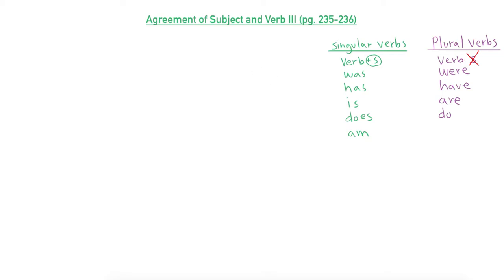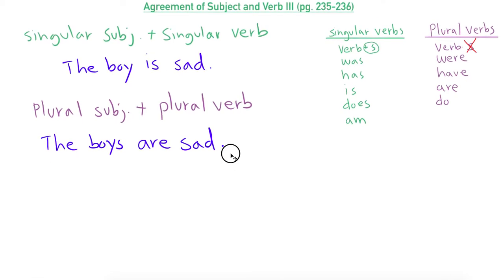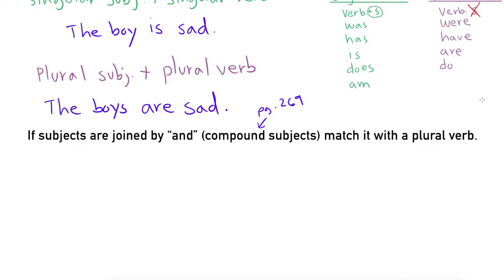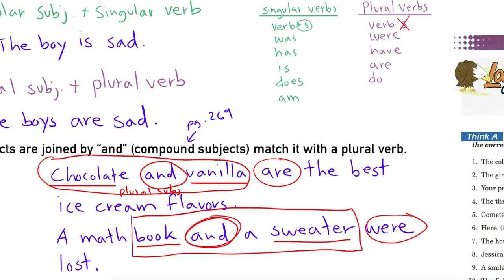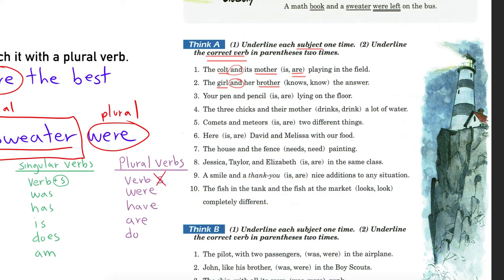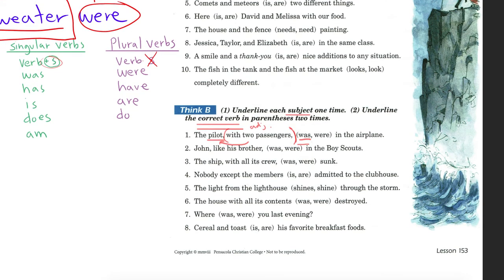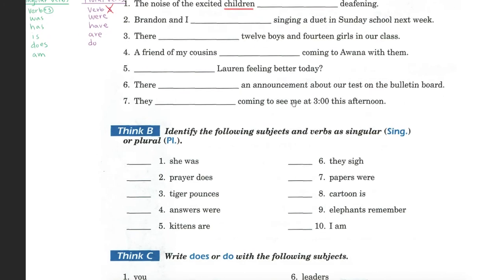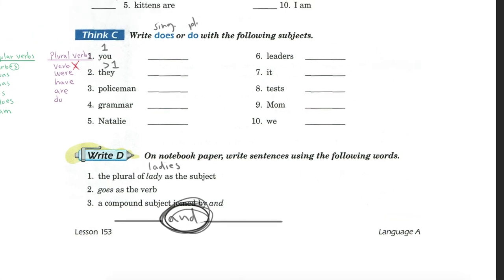Language pg 235-236 (Agreement of Subject and Verb III)